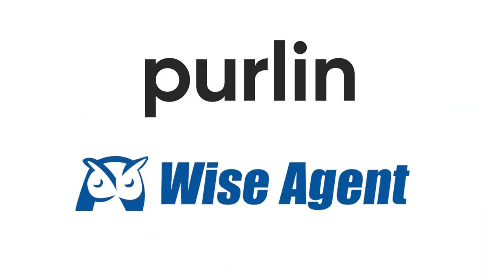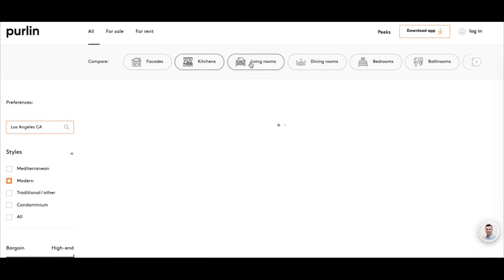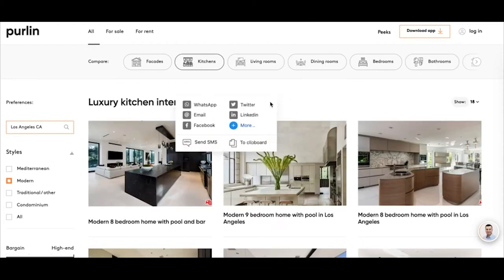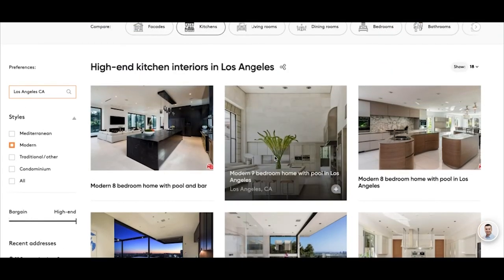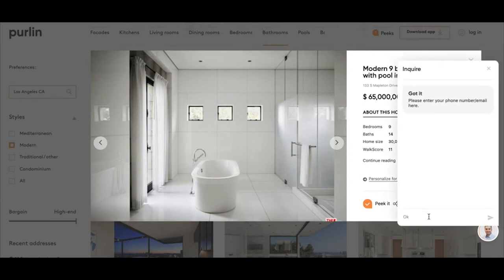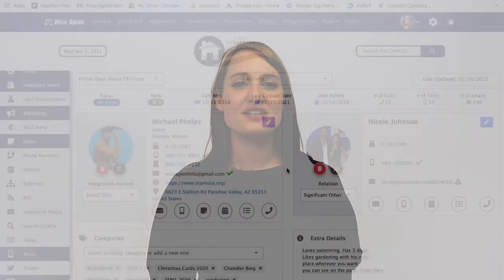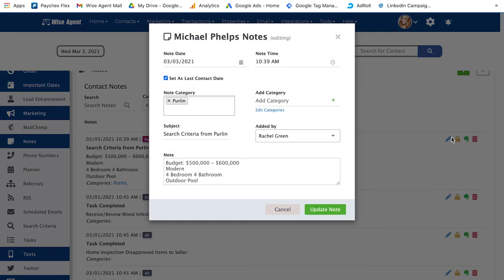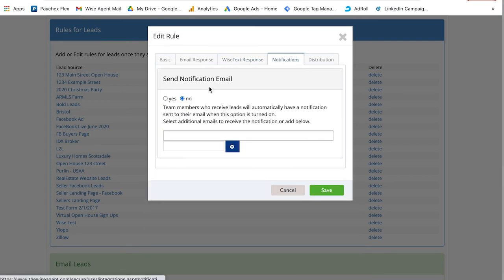Dynamic Real Estate Lead Capture and Conversion with Wise Agent & Purlin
Wise Agent is excited to introduce our latest partnership with Purlin, a leader in real estate AI. Purlin is a technology company whose goal is to make the home buying experience more accessible, help real estate professionals succeed, and improve brokerages and lenders' businesses through intelligent personalization. Purlin helps real estate agents by forming a deeper connection with their clients and leads before searching for their perfect home.

Purlin offers buyers a new way to search for homes. They can search by style or based on specific rooms. Purlin's intelligent software keeps track of which features the user interacts with most, suggesting similar homes and learning what the buyer is searching for.

Purlin provides users with a completely personalized experience and offers a top-of-the-line chatbot system. This innovative communication system continually learns from its conversations with users and their activity within the system to meet their needs.

Why should you, as an agent, care about this, however? With Wise Agent and Purlins partnership, you can now transfer leads from Purlin to your Wise Agent account, and all of their Purlin activity will come with them. With this partnership, you can develop stronger relationships with your leads and clients by going beyond the conversation and seeing precisely what homes and features capture your client's attention.

When a new lead comes in from Purlin, you can automatically add them to categories and drip campaigns based on their Purlin activity. Every detail of that leads interactions within Purlin will also be imported to their contact summary page within your Wise Agent account. Having all of this information available to you in one place will allow you to stay in touch with your leads to build stronger relationships and convert them to paying customers easier and faster.

Wise Agent's partnership with Purlin will offer you more value by providing insight into your client's wants and needs. Get more information on Purlin on Wise Agent’s Marketplace, located under the Tools drop-down in your account!